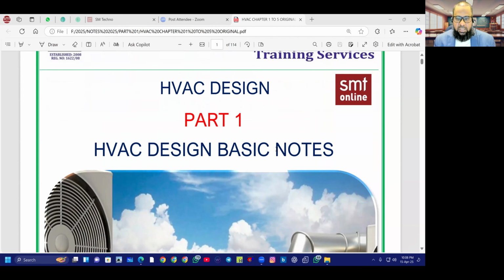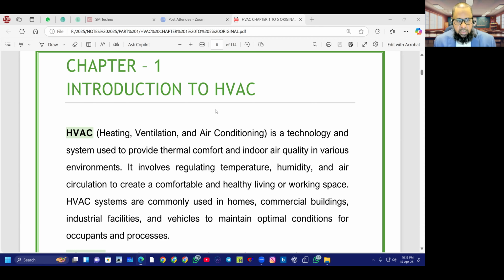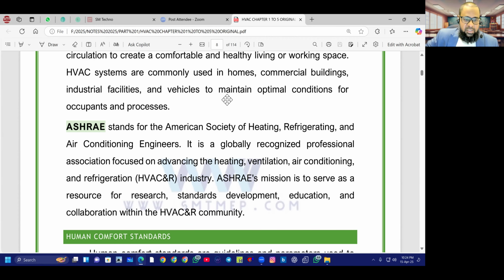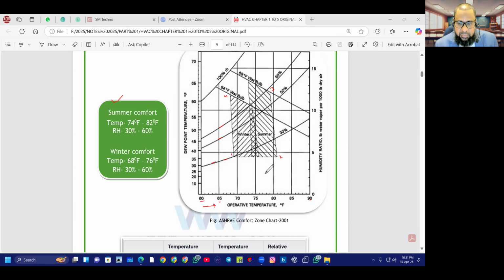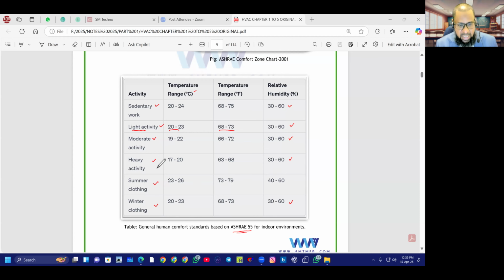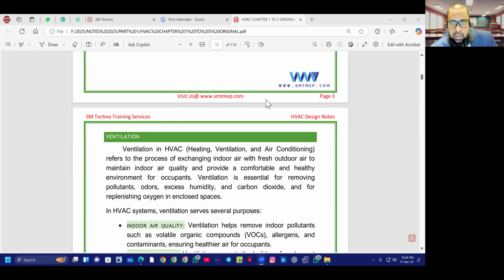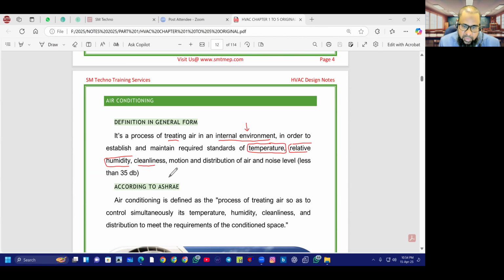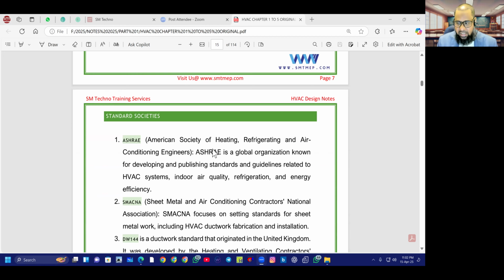HVAC CLASS 1- 2025 UPDATE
✅ Fee:
 20000 INR ( $250) – Video Course + Live Online (Can join the next upcoming live online batch)
 18000 INR ( $225) – Only Video Course for Complete 1 year Access

🎯 Revit MEP
🎯 AutoCAD
🎯 Revit Architecture